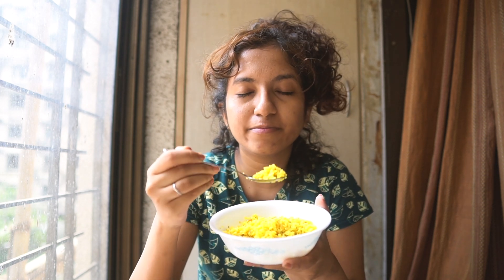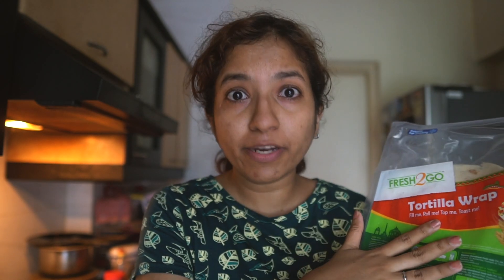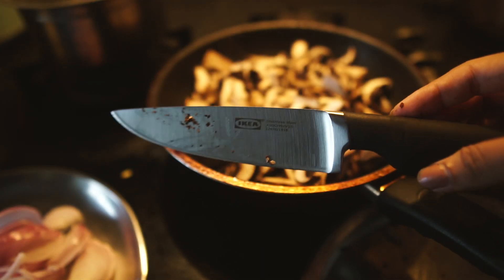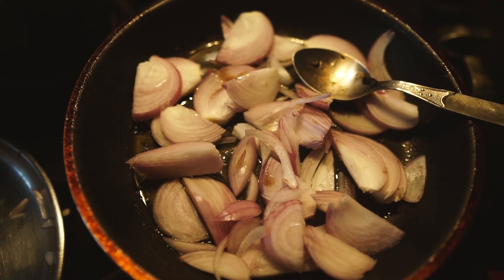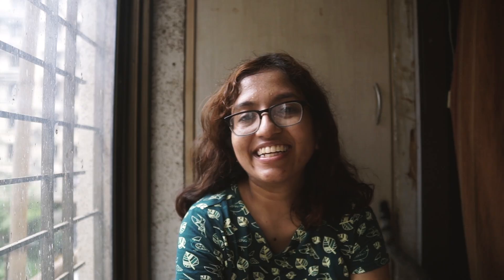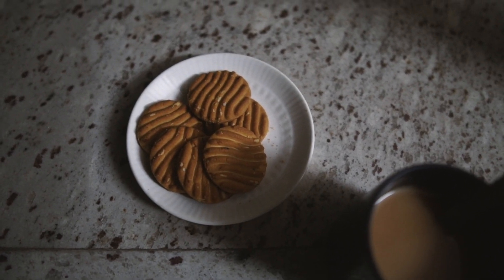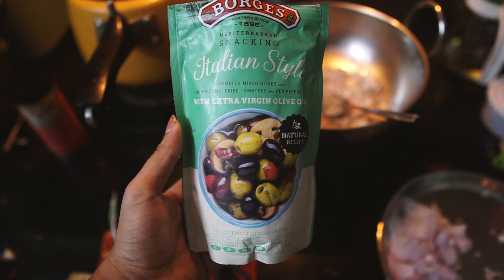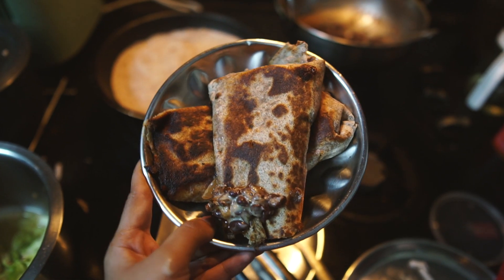What I Eat in a Day #1 | vegetarian 🥗 | easy mexican inspired food at home // Magali Vaz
☕ a full day of eating at home with easy mexican inspired lunch + dinner. click show more for ingredient details. 🥄

💁🏽‍♀️ ᴀʙᴏᴜᴛ ᴍᴇ
Hi! I'm Magali, a twenty something digital creator based in Mumbai, India. I create beauty, fashion & lifestyle videos as well as travel vlogs from around India & the world.
I've always shown you a bit of food in my travel & at home vlogs. Finally filmed my first full day of eating thanks to encouragement from my vlog fam. It's all home cooked food, with a mexican inspired lunch & dinner featuring all easy to find ingredients.
I hope you enjoy it! I've listed a few ingredients below, that I bought online. Also thank you to mom for helping me with meal prep & putting up with me in the kitchen, lol. I'd love to chat with y'all in the comments.

🍴 ғᴏᴏᴅ ᴅᴇᴛᴀɪʟs
intro 0:00

breakfast 0:21
╰ tetley masala chai
╰ everyday dairy whitener (milk powder)
╰ maggi poha

early dinner prep 2:07

lunch 2:29
╰ fresh2go tortillas
╰ veeba teriyaki stir fry sauce
╰ urban platter cajun spice seasoning

evening coffee 8:26
╰ nescafe latte hazelnut - bold & nutty
╰ nescafe latte caramel - mild & smooth

late evening chai 9:57
╰ typhoo assam chai
╰ sunfeast mom's magic cashew & almond cookies

more dinner prep 10:54

dinner 11:19
╰ borges italian marinated olives with vegetables in extra virgin olive oil
╰ kidney beans / kashmiri rajma
╰ fresh2go multigrain tortillas

nighttime tea 15:24
╰ vahdam turmeric ashwagandha herbal tea

🎵 ᴍᴜsɪᴄ
╰ odyssee & florent garcia [calm]
aiguille [day and night ep]